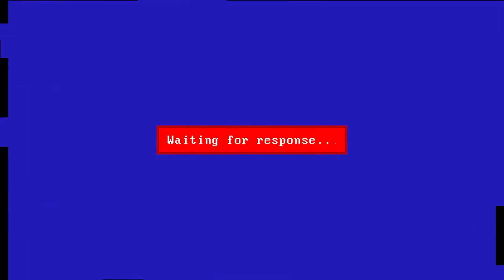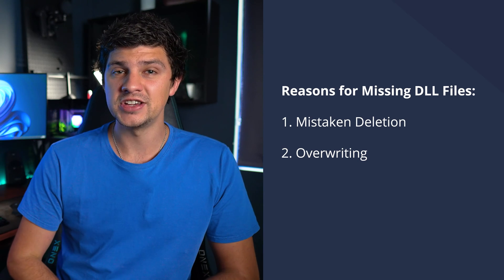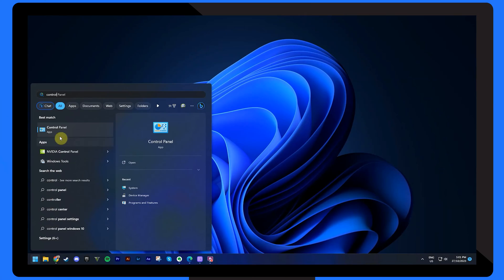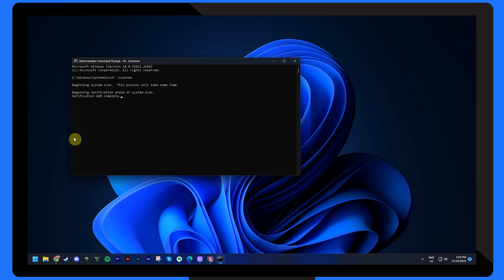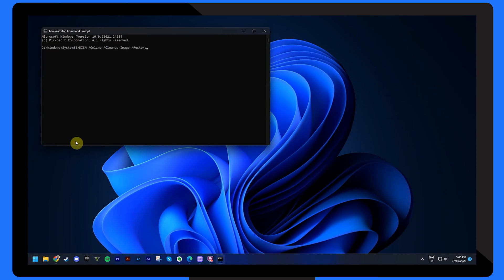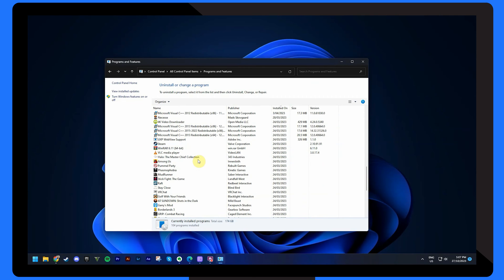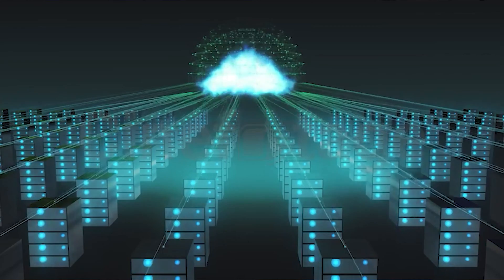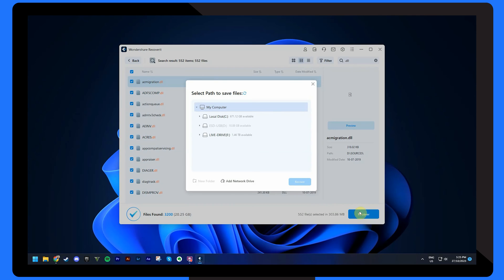How to Fix Missing DLL Files In Windows 10/11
Are you tired of encountering missing DLL files on your Windows 10/11? In this video tutorial, we will walk you through various methods to fix the missing DLL files issue. More text tutorial

Timestamps:
0:00 Intro
0:30 Reasons for Missing DLL Files
1:33 Method 1. Use the power of System Restore
2:10 Method 2. Run System File Checker
2:37 Method 3. Run DISM
3:14 Method 4. Scan for the Malwares or Viruses
3:49 Method 5. Re-install the software
4:16 Method 6. Time to maintain the Registry Keys hygiene

In this video, we'll look into the world of DLL errors, uncovering the reasons behind their occurrence. We'll explore common scenarios, like mistaken deletions, overwriting, malware intrusions, and file corruption, to help you understand the root causes of these issues.

But don’t worry! We won't leave you hanging with problems and no solutions. We'll provide a step-by-step guide on how to fix missing DLL files.

As a bonus, we'll introduce you to the powerful Wondershare Recoverit data recovery tool. Learn how to recover missing DLL files with ease, eliminating the risk of losing any essential documents.

If you're tired of dealing with DLL errors and want to restore your computer's functionality, this video is your solution.